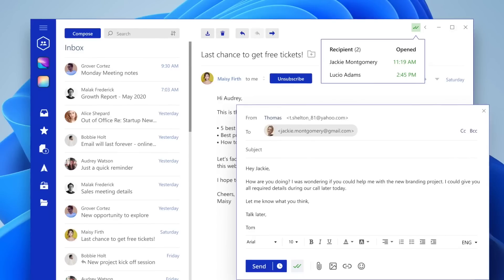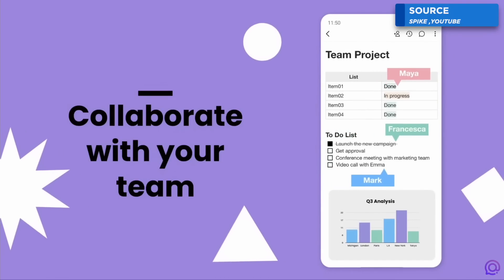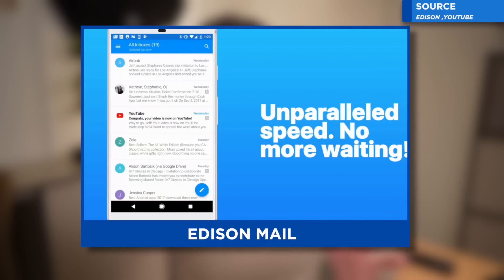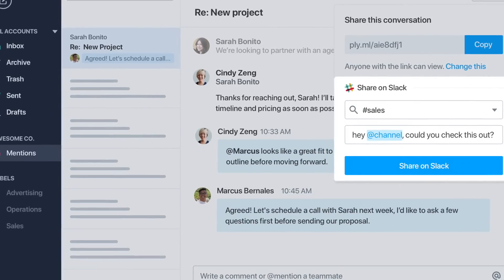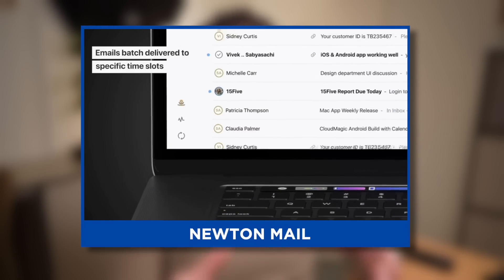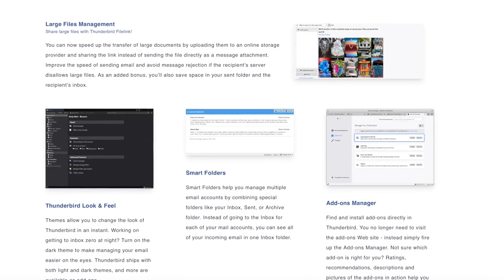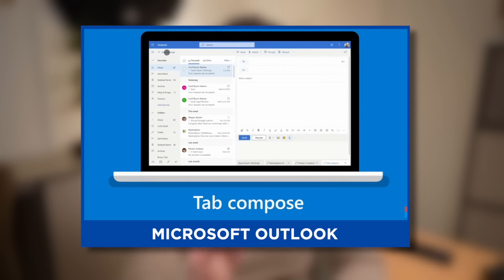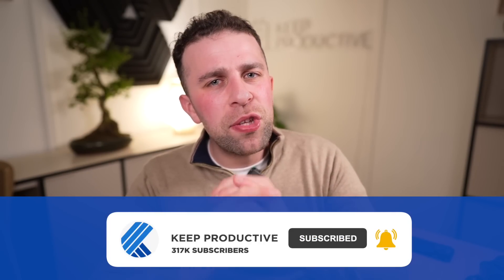15 OUTSTANDING Email Apps For 2023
Stop doing busywork! Try Bento Focus The world's best email management apps as we enter 2023. From Hey to Missive and beyond! Today, we explore this year's round-up of the best email apps on the market for 2023 and how to get started with them, who they're most suitable for and more.

17. Tempo -

📝 TOOLS MENTIONED

⏰ TIMESTAMPS

00:00 - Introduction
00:20 - What are Email Apps?
01:00 - Email Apps for 2023
09:20 - Exploring Deeper